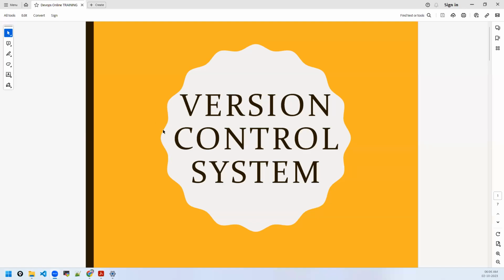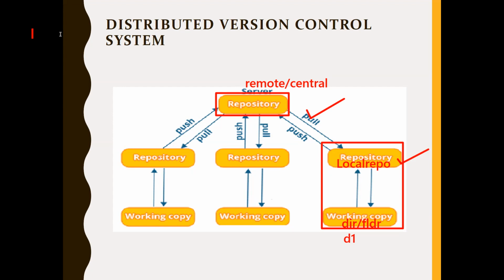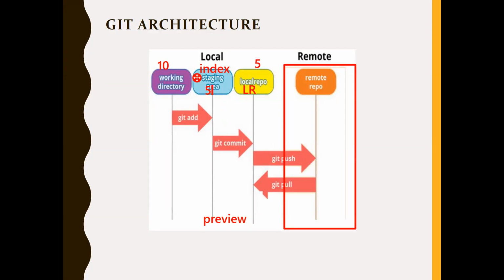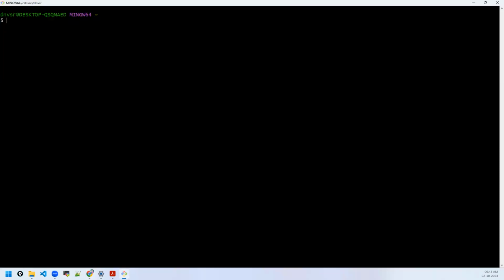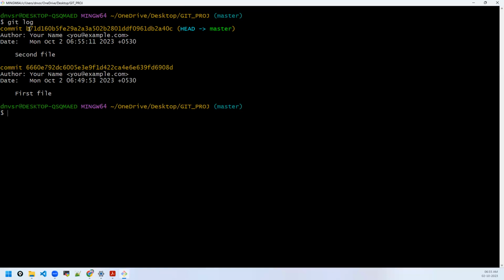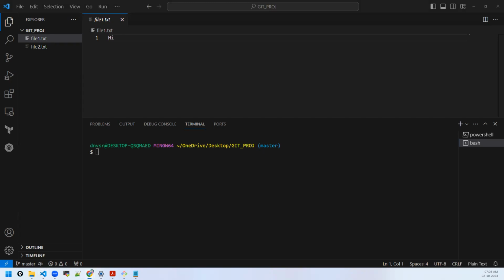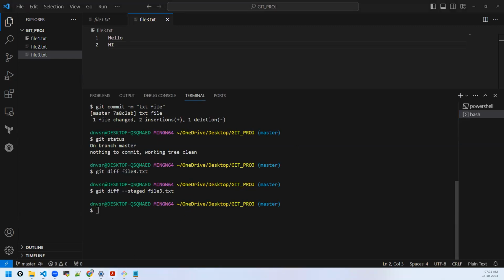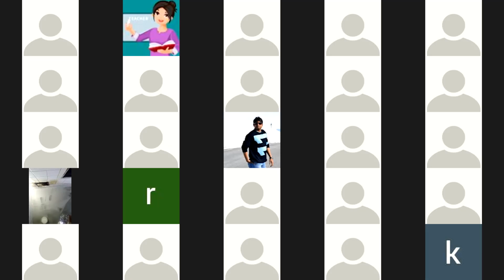Day 2 DEVOPS LIVE TRAINING OCTOBER 2023 - GIT -1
Why VCS?
Architecture of VCS
Git Architecture
Git Installation

* Demo Date *
*01-October-2023*
*6:00* to *7:30* AM IST